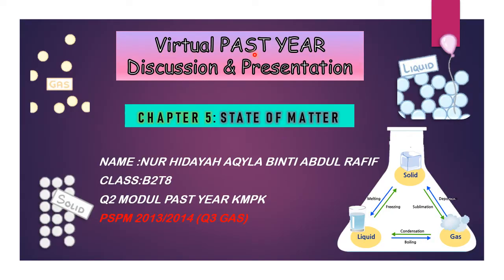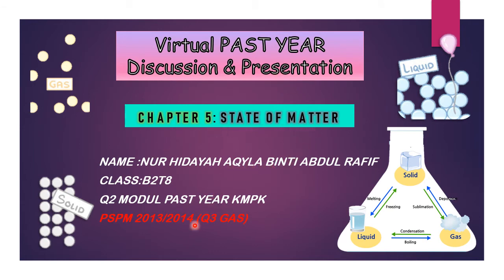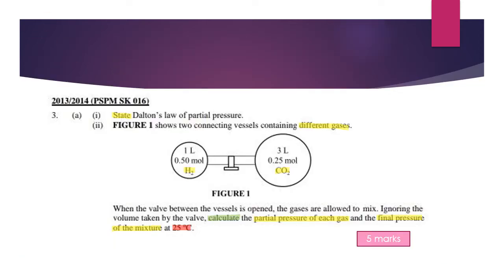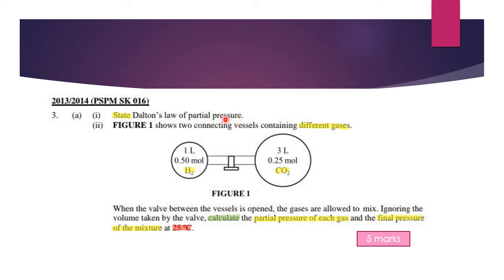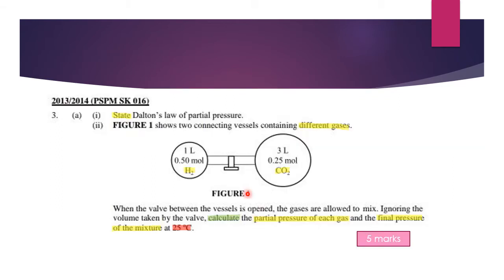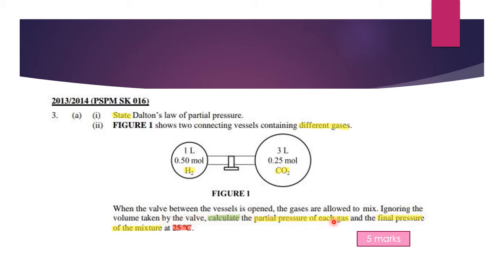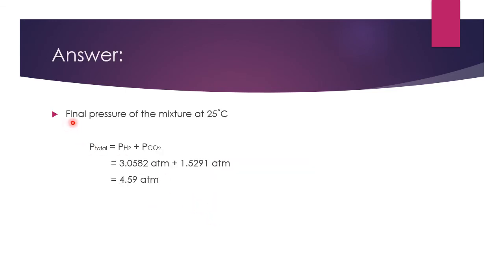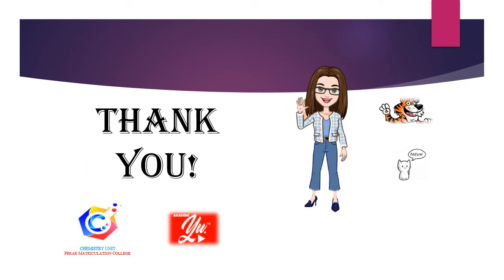Q3 Past Year Chapter 5 Sate of Matter (PSPM 2013/2014)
This is Q3 (Gas) from Past Year Module KMPk 2020/2021.
This video was presented by NUR HIDAYAH AQYLA BINTI ABDUL RAFIF
from B2T8.

During COVID-19 outbreak, teachers have to get students familiarised with new normal by creating new approaches & evaluations to ensure our content is delivered & the goals of teaching & learning session are achieved.

Students performed incredibly well if the given guidelines were clear. They had managed to explore various tools by themselves in this digital era. So, don't be afraid to be changed.

If there is mistake or misconception just inform Chemi KongSL. Thank you.

By Chemi KongSL